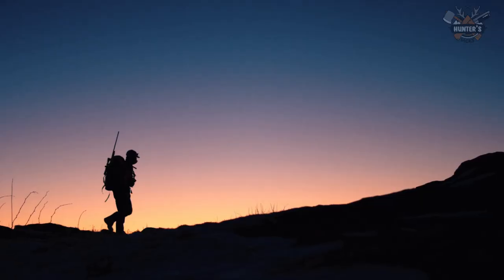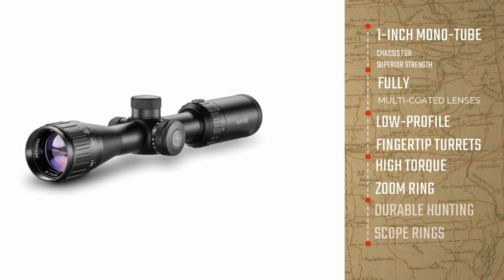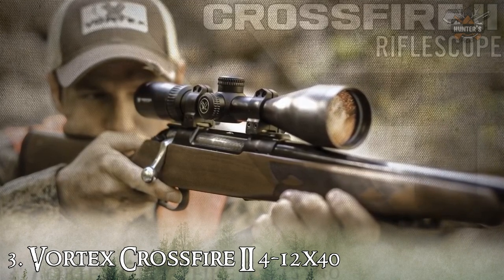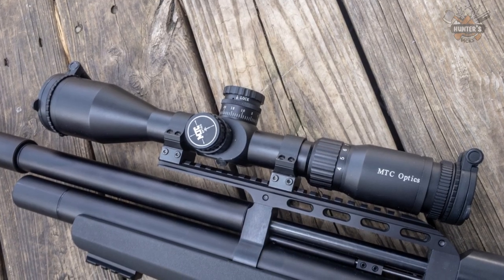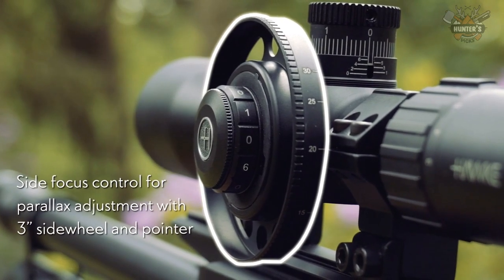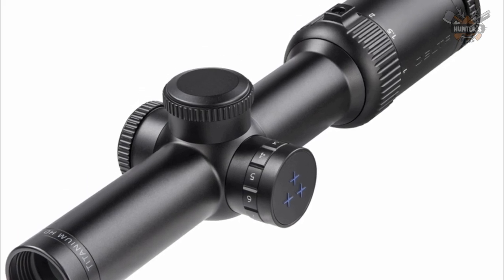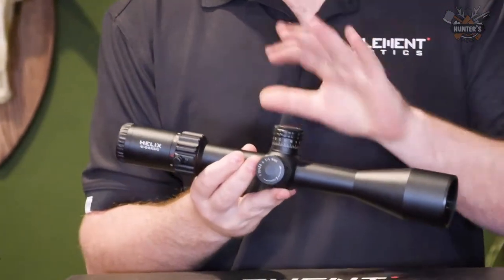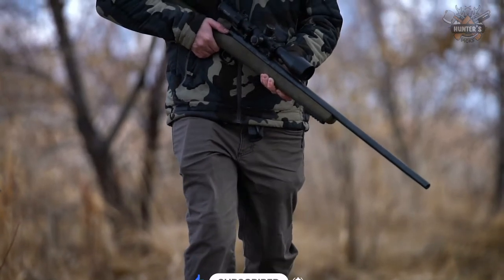Top 10 Best Air Rifle Scopes 2022 - Best Air Rifle Scopes For Hunting and Target Shooting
Listed below are the Best Air Rifle Scopes mentioned in the video.

01. Hawke Vantage IR 2-7x32
02. UTG BugBuster 3-12X32
03. Vortex Crossfire II 4-12x40
04. MTC King Cobra 6-24X50 F1
05. Vortex Viper HS 4-16x44
06. Hawke Airmax 30 SF 3-12X40
07. Delta Titanium 1-6x24 HD
08. Hawke Endurance 4-16x50
09. Element Optics Helix 6-24X50 SFP
10. Hammers 4-12X40